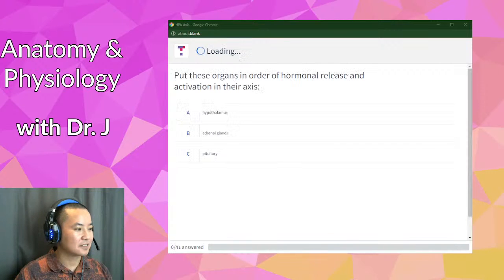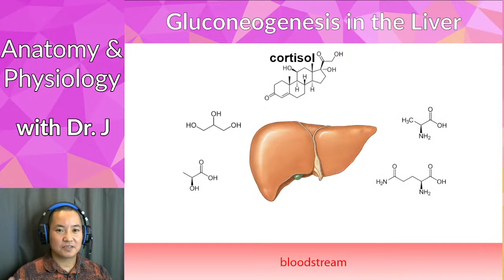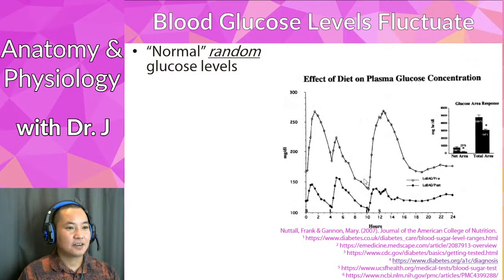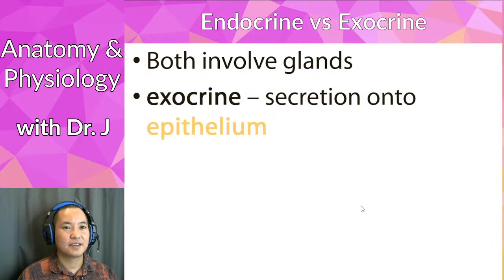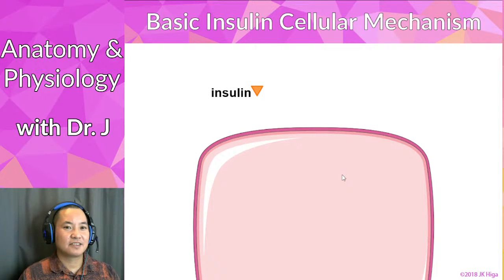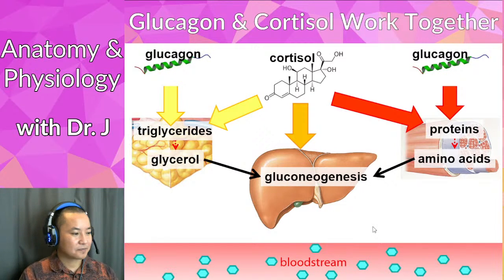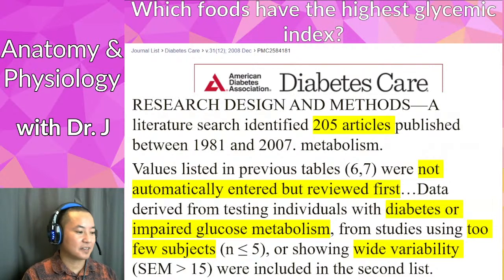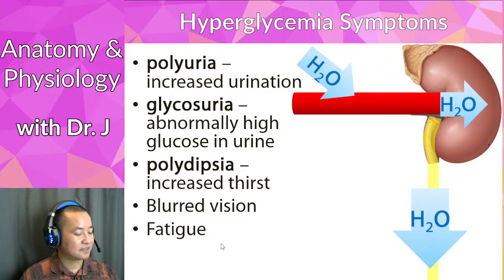PHYL 142 | Endocrine | 2022 01 24 Hormone Feedback; Adrenal Glands; Thyroid Gland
0:00 Introduction
3:31 General Adaptation Syndrome
6:20 Structure of Glucose
7:14 Gluconeogenesis
9:40 Blood Glucose (Blood Sugar)
14:45 Blood Glucose Fluctuations
17:17 Hemoglobin A1c Testing
23:15 The Pancreas
27:47 Insulin Effects
29:45 Basic Insulin Cellular Mechanism
31:55 Insulin Signaling
32:46 Insulin & Blood Glucose
38:23 Glycemic Index (GI)
48:35 Hyperglycemia